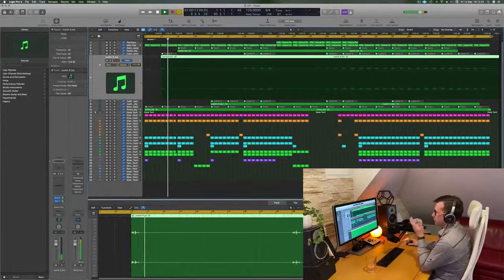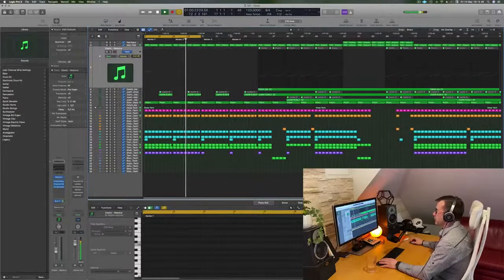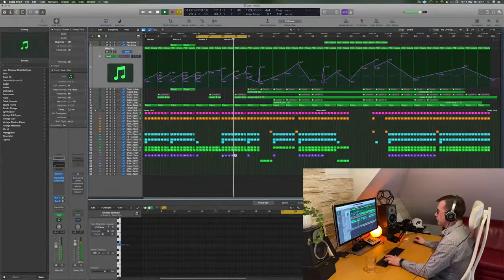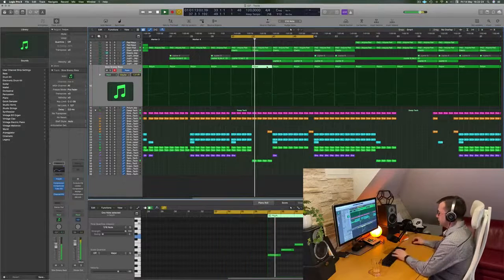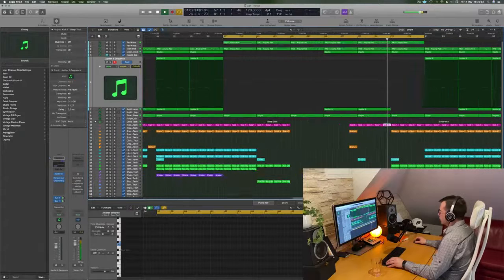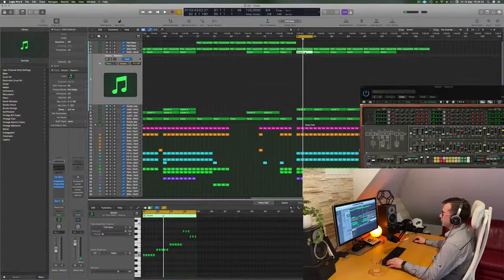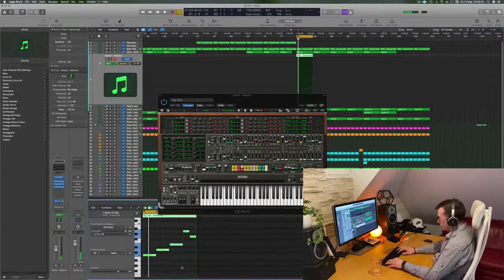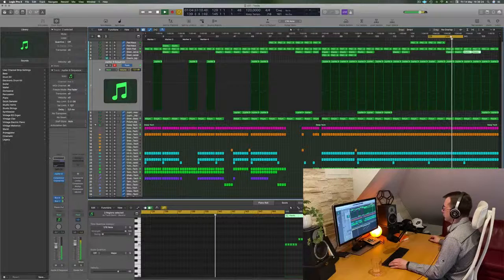How to arrange Melodic House (Album Mix) | Live Electronic Music Tutorial 237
Learn how to arrange and mix melodic house like Lane8, Yoto, Anjunadeep by watching our free live tutorial and study the Logic Pro X Template from the session to practice what you have learned. The Live Electronic Music Tutorials give everyone the opportunity to learn music production at their own pace anytime anywhere. Unlock the secrets of electronic music now.

We arrange ourselves into episode 237 our Live Electronic Music Tutorial intending to arrange and mix a melodic house song we previously composed and arranged in Logic Pro X using various advanced synth and Logic pro x internal plugins and instruments as well.

Chapters:

0:00 How to arrange and mix Melodic House
2:02 Song preview
3:45 Building up the intro
11:59 Building the first drop
12:31 Arranging the main verse
14:24 Arranging the bridge
16:00 Working on the main drop
17:30 Adding a synth layer to the second verse
25:30 Creating an outro
27:16 Final Thoughts